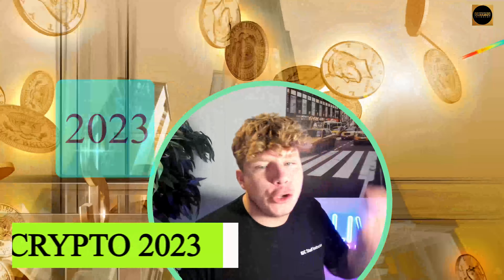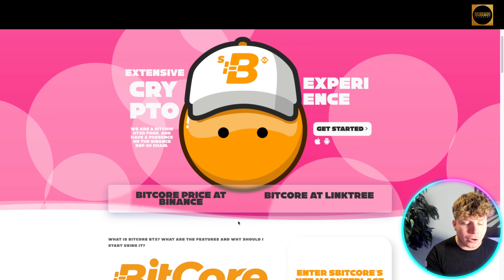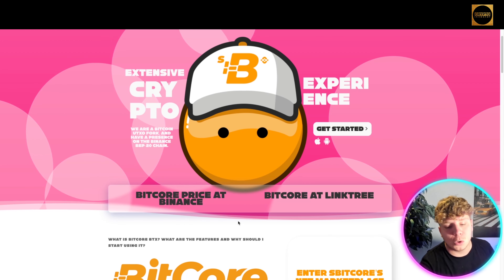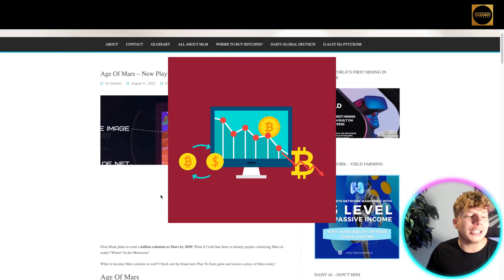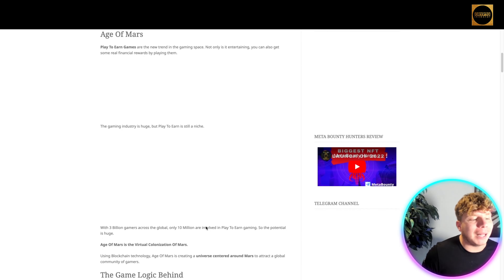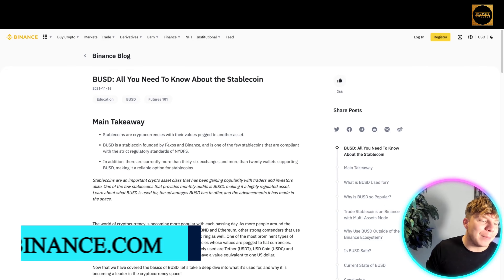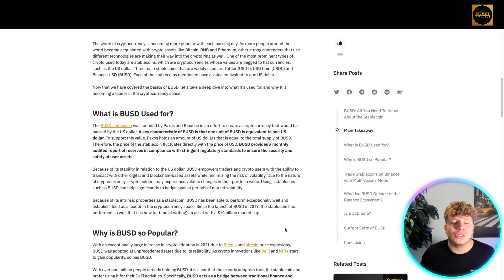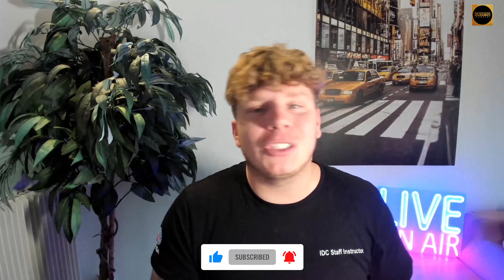Crypto 2023 | Crypto Market | Crypto Market Update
Welcome to our Crypto 2023 Video!

BitCore is a cryptocurrency that is an UTXO fork of Bitcoin. Although you hear about hard forks, many people only know about hard forks of Bitcoin, such as Bitcoin Cash and Bitcoin Gold; in contrast, few people know about BitCore or hybrid forks. Using Bitcoin’s source code and technology, BitCore created a new blockchain; it made sure that the size of the blockchain is smaller and the scalability is better. In addition, block timings are faster than Bitcoin, which makes mining ASIC-resistant as well.

BitCore created a new blockchain on April 24, 2017. It took a snapshot of Bitcoin transaction and created 5 million transactions to fill all public addresses belonging to people holding 0.01 BTC or more. The funding ratio is 0.5 BTX: 1.0 BTC, but if you had bitcoins at the time of the snapshot, then you can apply for your share of BTX with a 1:1 conversion until October 30.

WALLETS
The BitCore BTX Team has developed several alternatives so that you can keep your BTX coins safe.

And with the development of sBTX, you can store your BEP20 tokens in the best wallets available in the DeFi world.

What is BitCore BTX, what are the features and why should I start using it?

BitCore created a new blockchain on April 24, 2017. It took a snapshot of Bitcoin transactions and created 5 million transactions to fill all public addresses belonging to people holding 0.01 BTC or more. The funding ratio is 0.5 BTX: 1.0 BTC, but if you had bitcoins at the time of the snapshot, then you can apply for your share of BTX with a 1:1 conversion until October 30.

BitCore is the first cryptocurrency that is a fork of UTXO. But it is more than just a hybrid fork. It has tried to improve Bitcoin and solve the problems that plague it. For example, BitCore uses the MEGA-BTX consensus algorithm that is resistant to ASICs. This means that centralization of mining power is not possible, as the playing field is level and everyone has more or less the same opportunities. In addition, BitCore has Segwit-enabled 10 MB blocks that make the network capable of handling 17.6 billion transactions per year or 48 million transactions per day.

BitCore is a cryptocurrency that promises a lot, especially with the new implementations they have made of their algorithm and Masternodes platform, giving the entire cryptocurrency community the opportunity to mine BTX with PoW or Masternodes, even BTX holders can mine it with both PoW and Masternodes.

I hope you found value in our Crypto 2023 video. Make sure to leave a like on the video if you gained value from it!

⏰Timestamps⏰

00:00 - crypto market Introduction.
00:10 - crypto market summary.
03:45- crypto market projects outro.